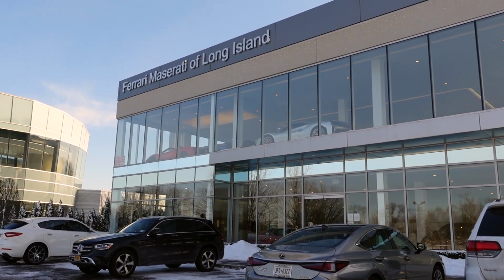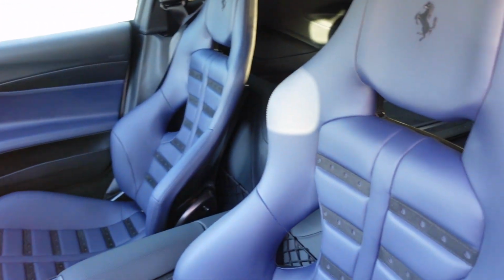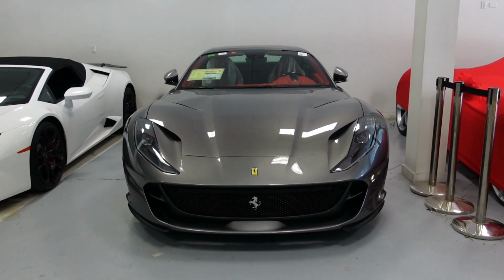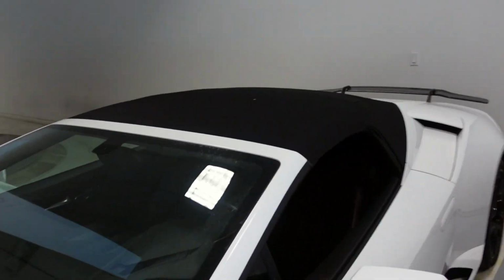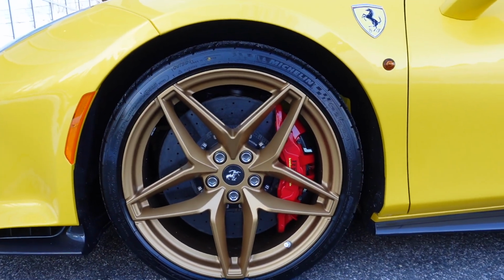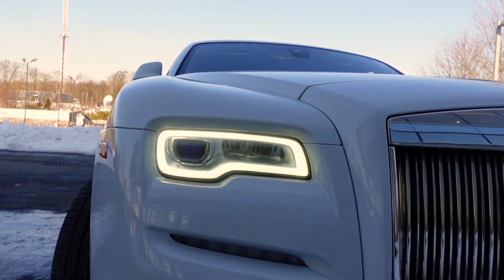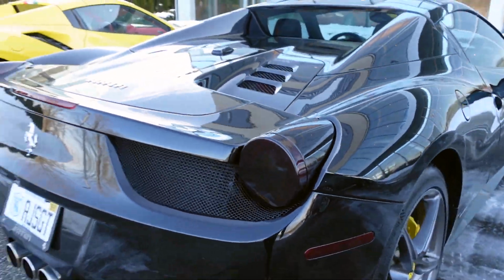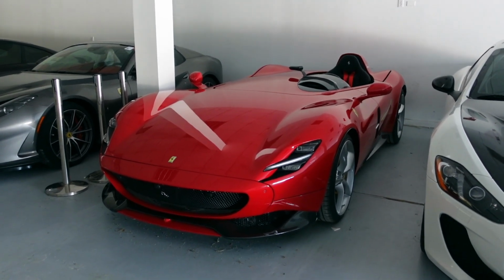The $560k Ferrari 488 Pista Spider Has Sold!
On my latest visit to Ferrari-Maserati of Long Island, the Ferrari 488 Pista Spider in Giallo Triplo Strato (three-layer pearl yellow) gets prepared to be shipped to its owner in Florida. I also check out a recently-sold 812 Superfast with a blue interior and an 812 GTS with a $467k sticker price. This is part one of my visit.